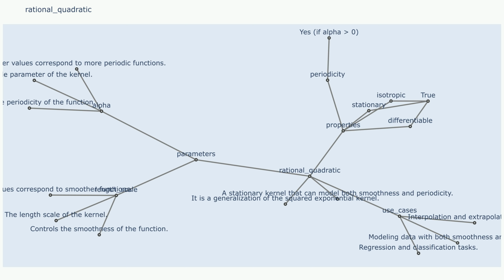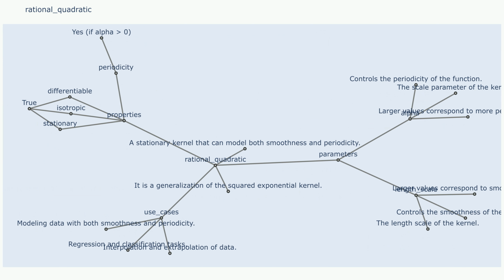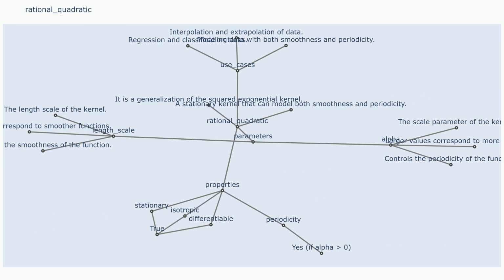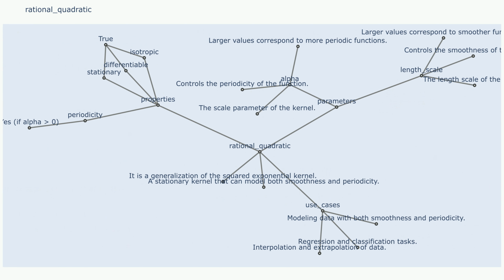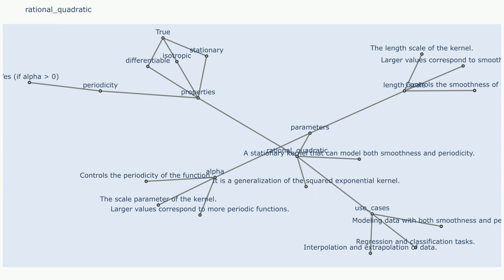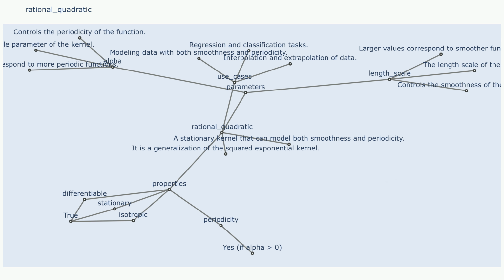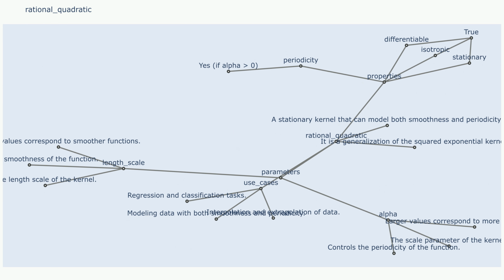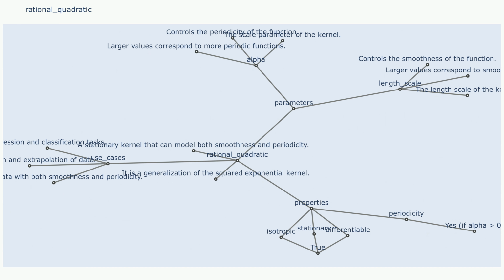74 14 rationalquadratic description yaml